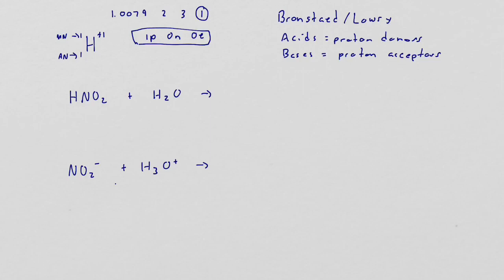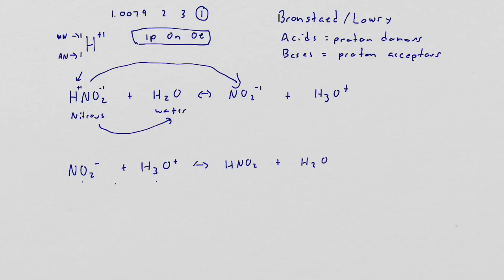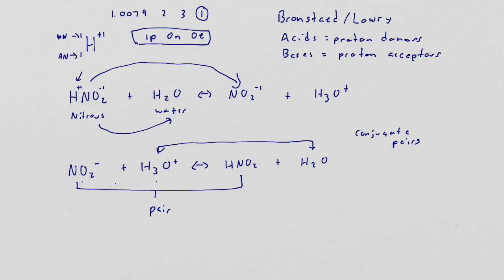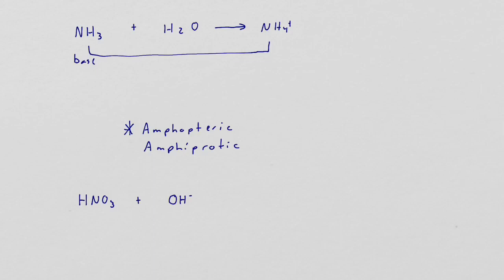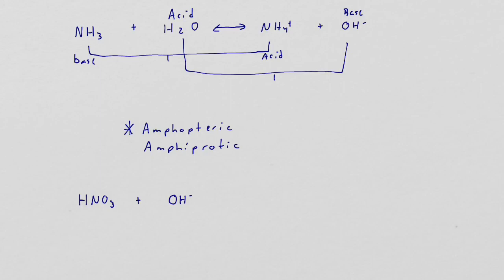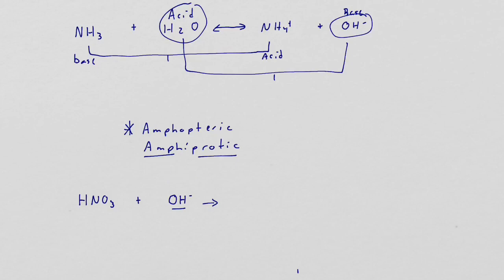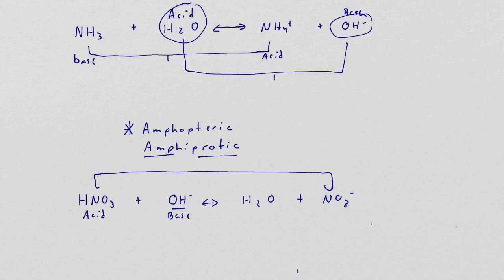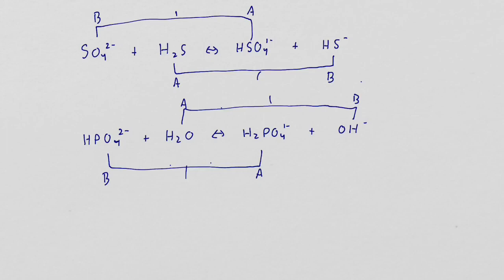Bronstaed Lowry acid definition regents chem Dennis vittle